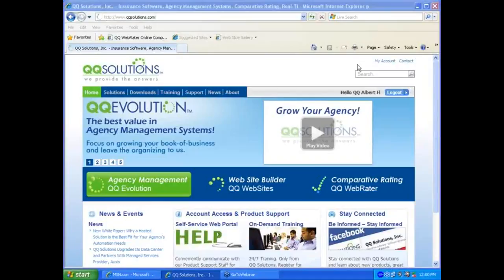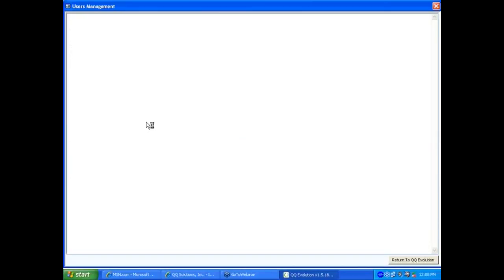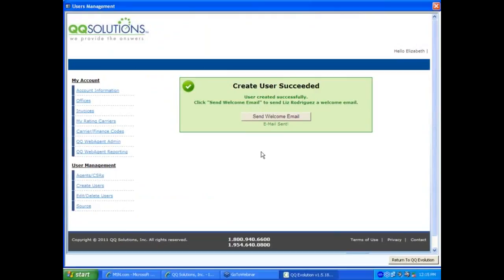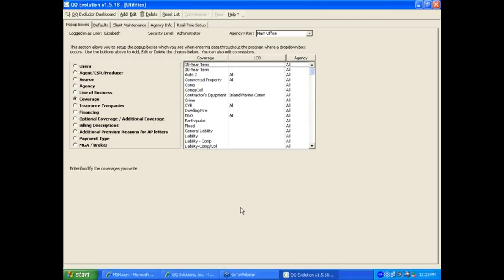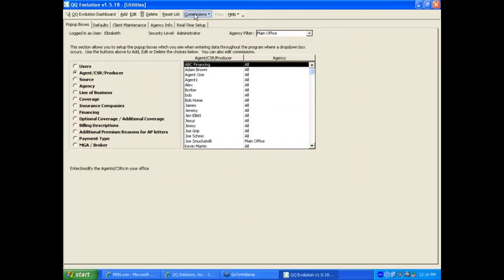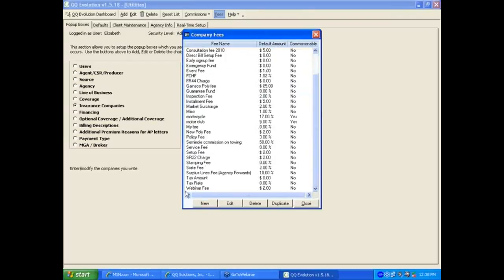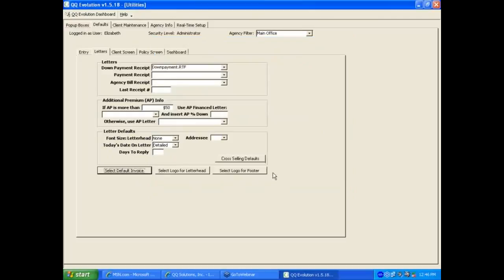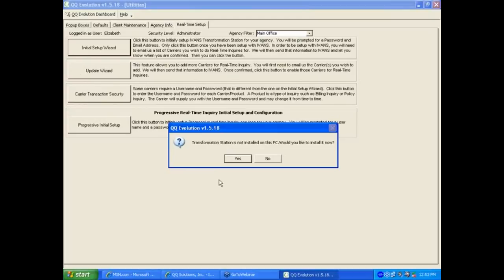QQEvolution - How to set up and manage utilities